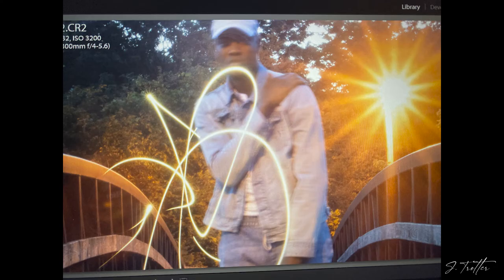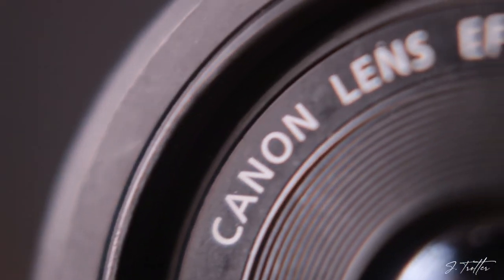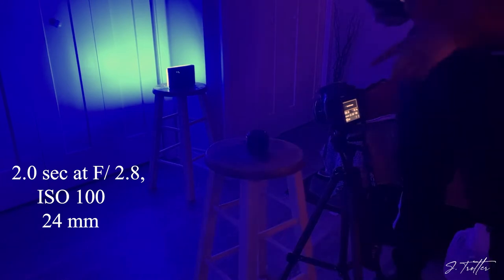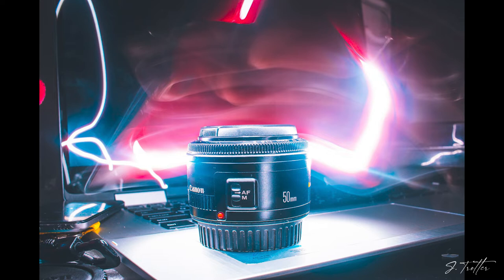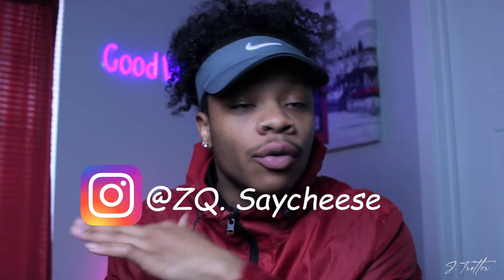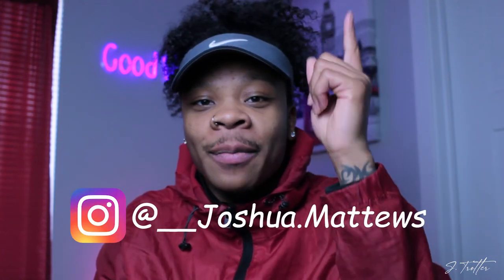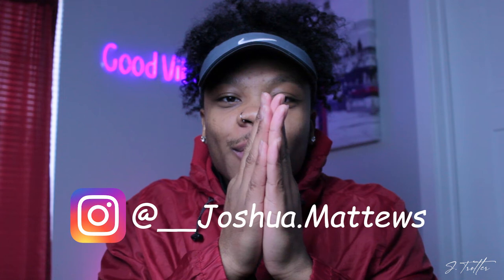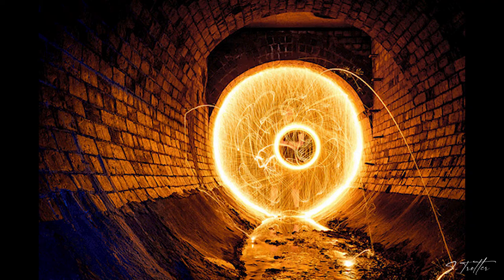How To Paint With Light Photography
Very fun experience I can't wait to Do this on a bigger scale.

 Music/ Videos

Lens- 24 mm, 50 mm

Lights-ESSDI light kit